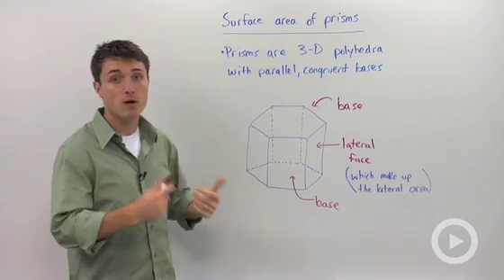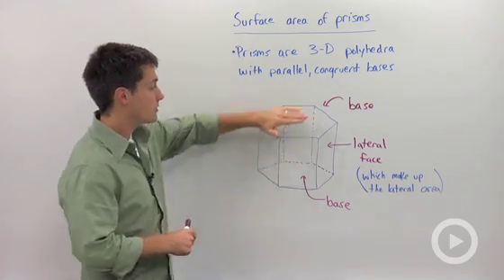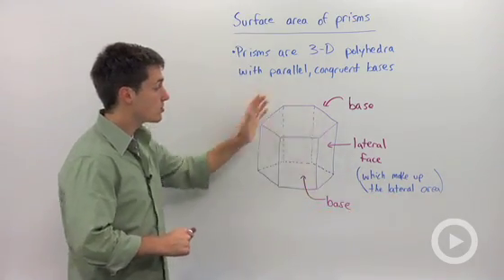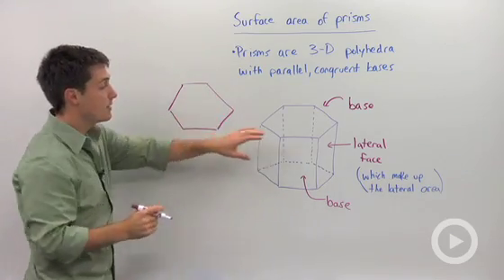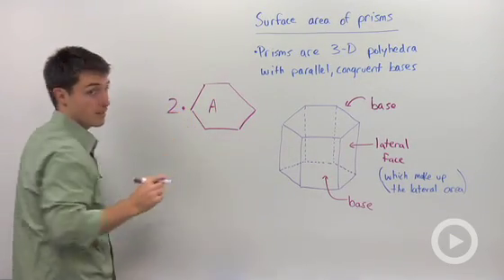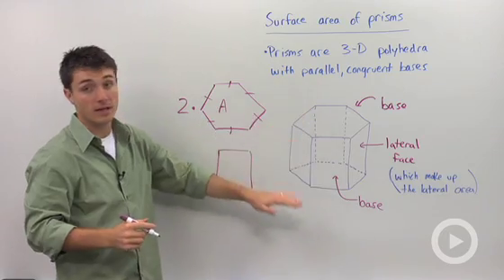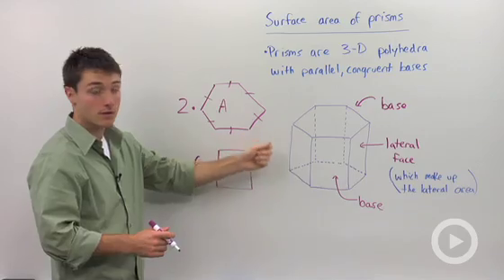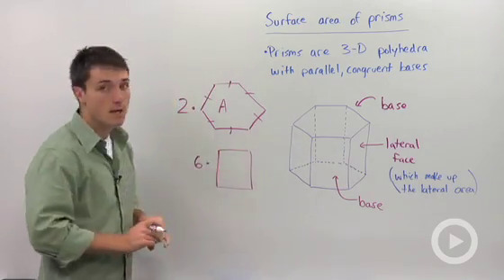Surface Area of Prisms